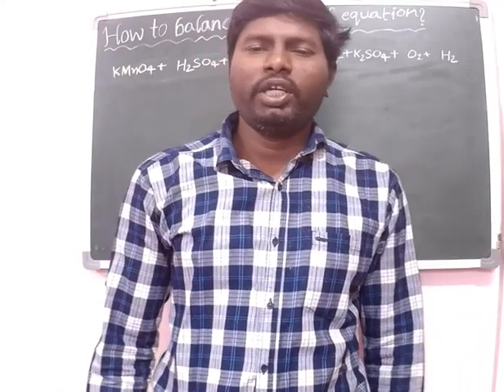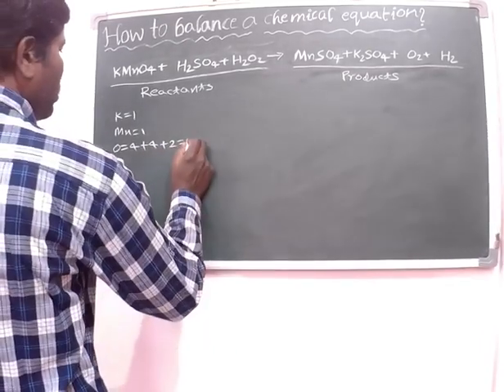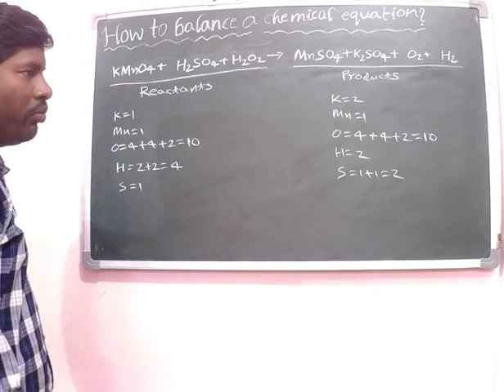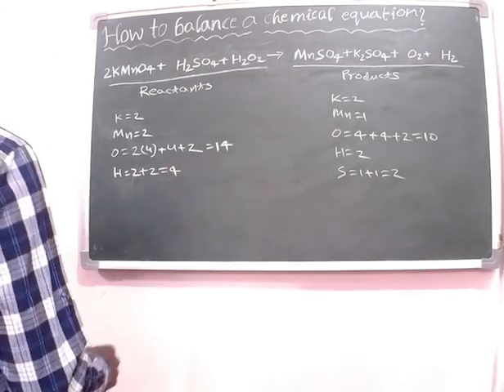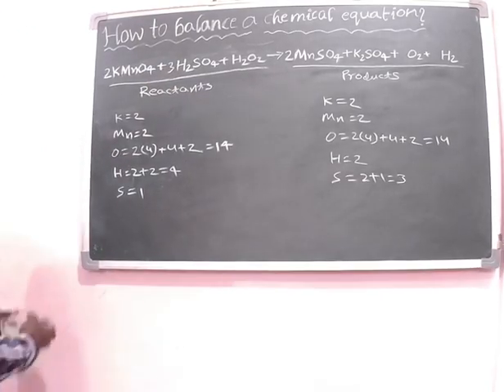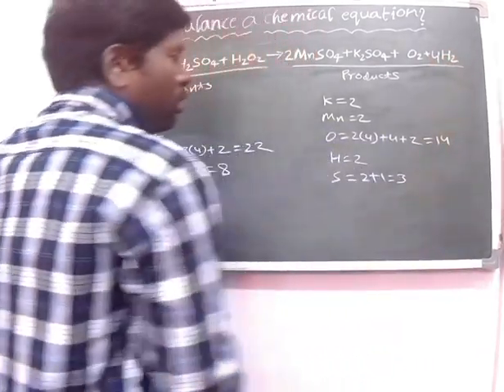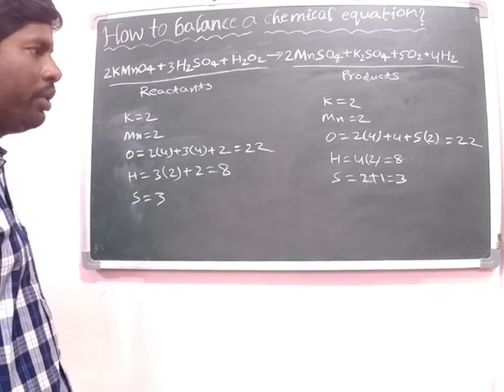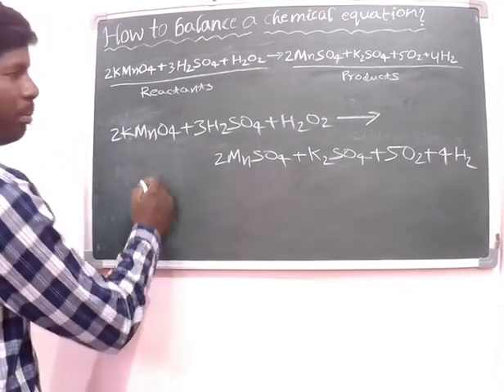KMnO4+H2SO4+H2O2=MnSO4+K2SO4+O2+H2 balance the chemical equation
kmno4+h2so4+h2o2=mnso4+k2so4+o2+h2
balance the chemical equation.
potassium permanganate+sulfuric acid+hydrogen peroxide=Manganese sulphate+potassium sulphate+oxygen+hydrogen.
potassium permanganate, sulfuric acid and hydrogen peroxide are reacts to form Manganese sulphate, potassium sulphate, oxygen and hydrogen.